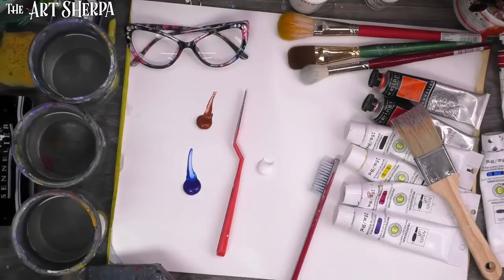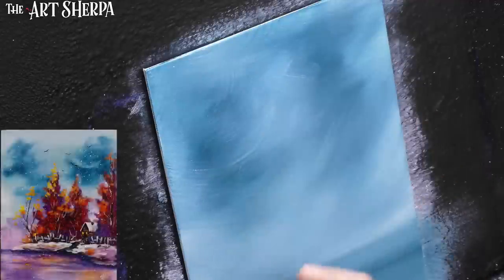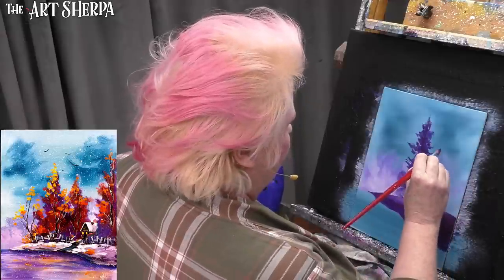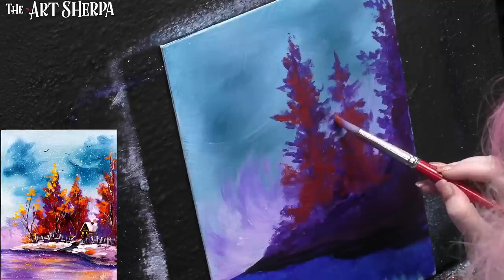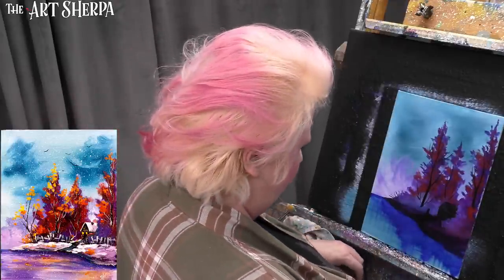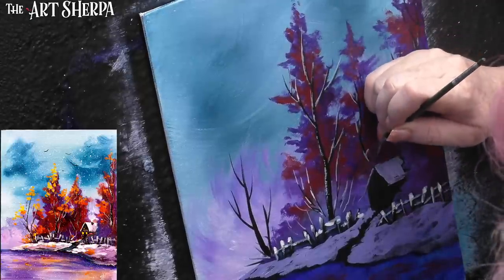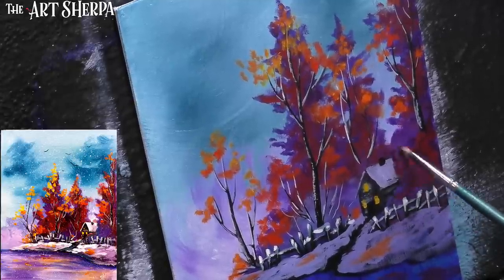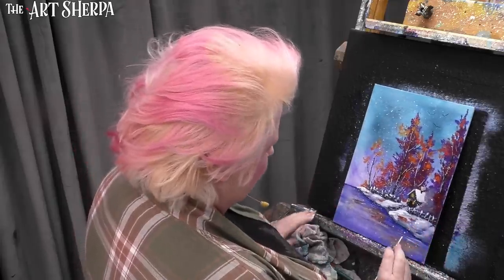Fall Snow Landscape Easy Acrylic painting tutorial step by step Live Streaming | TheArtSherpa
How to paint a Landscape with Snow and Fall trees Live streaming Beginner Acrylic painting step by step lesson for new artists Fully guided YOU CAN PAINT THIS with The Art Sherpa

***Cadmium Red Light: PR 108
Fluid painting titanium white

Canvas size
 9x12 22.86 cm ( 9" ) X 30.48 cm (12") :)
Canada
Worldwide
The Brush Guys Dicsount using Code THEARTSHERPA
USA
Golden Acrylic Retarder - 4 Oz Bottle-
MY EASEL
Best European Easel *OS3
Jack Richeson La Vara Easel, Table Top